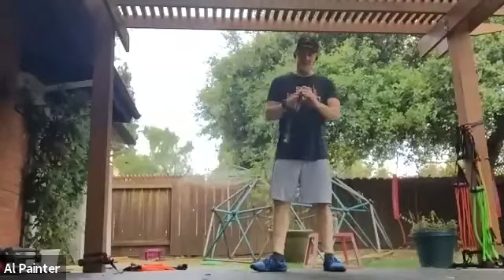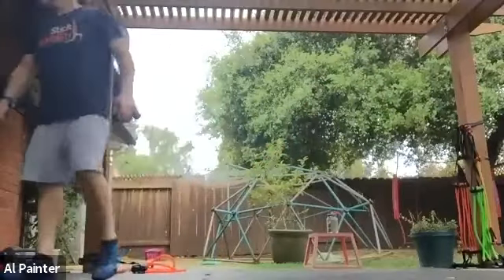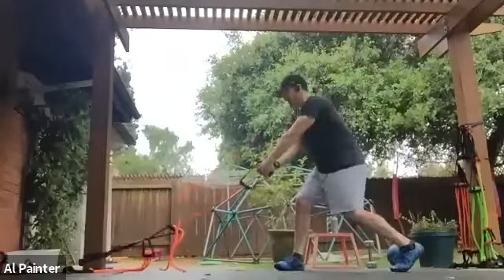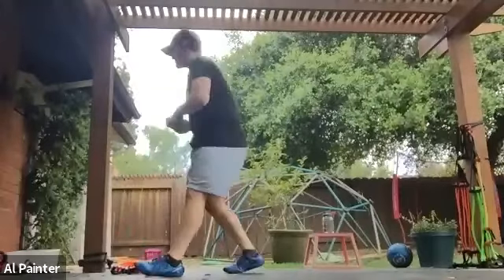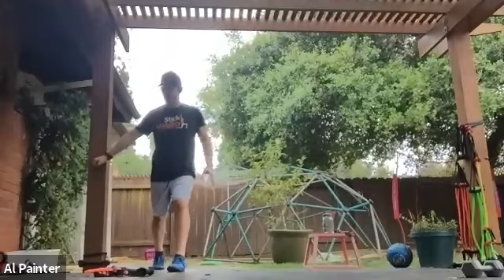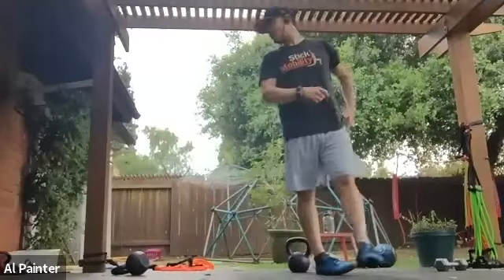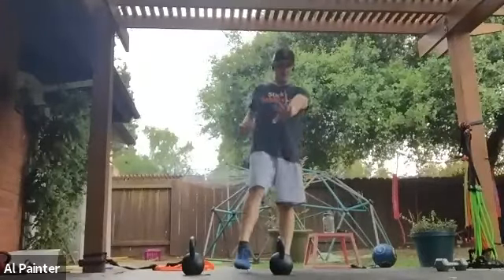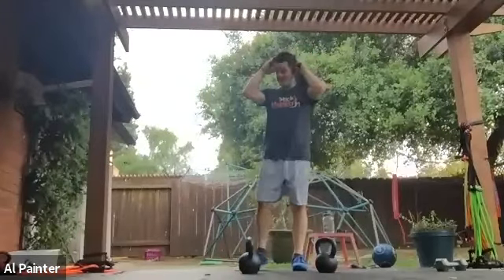Al Painter Foundation 4:10:20